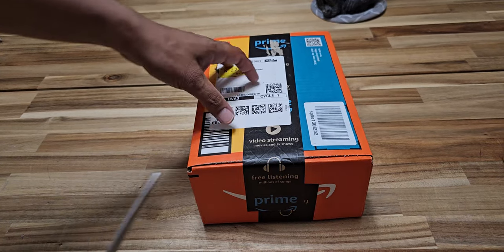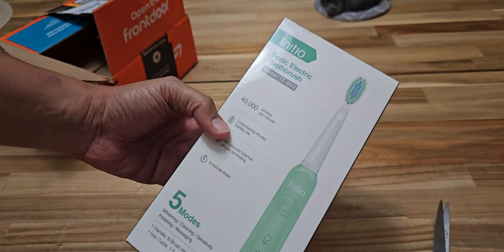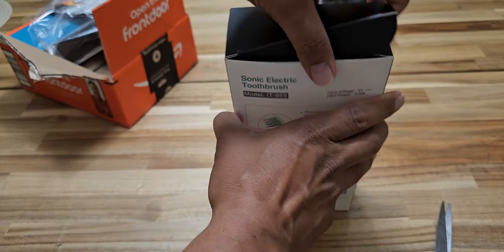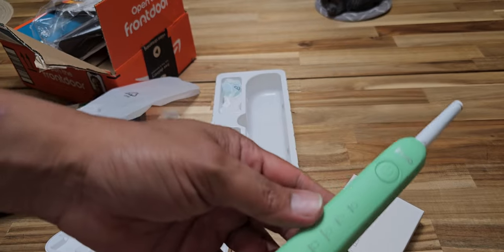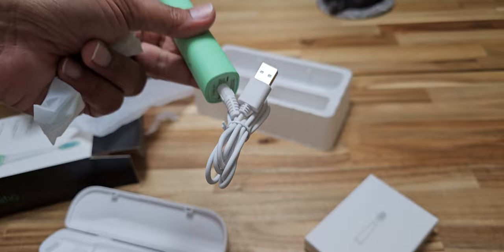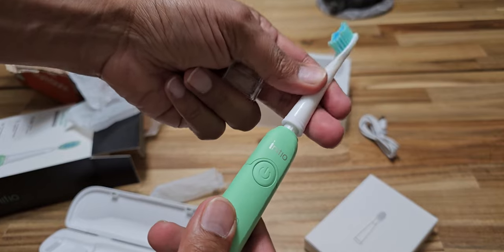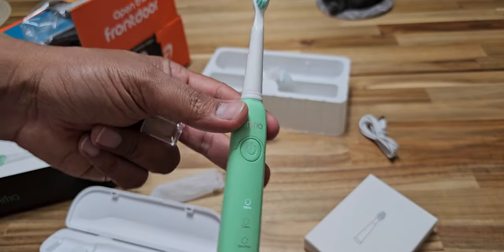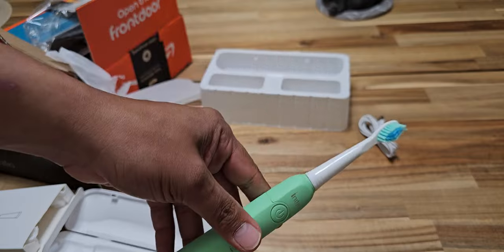Initio Sonic Electric Toothbrush | $12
Initio Sonic Electric Toothbrush for Adults 5 Modes with Smart Timer 8 Brush Heads & Travel Case Included Rechargeable Toothbrush Oral Care Whitening Toothbrush IT959 (Mint Green)

1) 40,000 STROKES PER MINUTE to DEEPLY CLEAN TEETH- Initio rechargeable electric toothbrush for adults with the latest sonic technology provides 40,000 high-speed vibrations per minute to effectively remove stains! Sonic technology allows the fluid to gently clean between the teeth and the gum line, the electric toothbrush cleaning effect is 10 times that of manual toothbrushes and 3 times that of ordinary electric toothbrushes.

2) 5 HIGH-PERFORMANCE BRUSHING MODES for ALL ORAL CARE NEEDS-Electric toothbrush with 5 mode for adults and kids. Including White, Clean, Sensitive, Polish, Massage modes of powered electric toothbrush to suit different conditions of teeth and gums, meet your varied oral needs for any brushing purpose. Recommend sensitivity mode for kids.

3) 2 MINUTES SMART TIMER & LONG LASTING BATTERY LIFE - This electric toothbrush built-in Timer with 2 minutes- auto shut-off and interval pausing every 30 seconds to helps ensure dentist-recommended

4) 8 DUPONT BRUSH HEADS & TRAVEL CASE INCLUDE- Every Initio Electric Toothbrush for adults provides 8 famous DuPont brush heads for over 2 years of using. Each brush head comes with a protective cover to keep it clean and hygienic! And the quality-made travel case is ideal for any trip and enable you to easily transport your electric toothbrush and brush heads wherever you go.

5) LIGHTWEIGHT HANDLE DESIGN &IPX7 WATERPROOF-This electric toothbrush handle is designed for effective and simple grip along with efficient brushing mechanism. The electric toothbrush is easy to hold and made with anti-slip material and the electric toothbrush is a water-resistant unit up to IPX7 standard, so you can safely use it in the bath or shower. The lightweight body design and USB charging interface make this electric toothbrush the best choice for travel-portable and convenient.

6)Initio sonic electric toothbrush is also a perfect Valentine's Day gift.